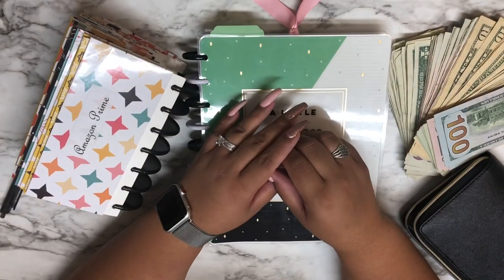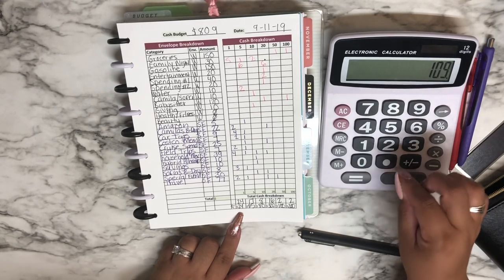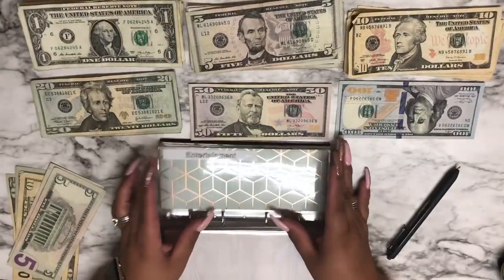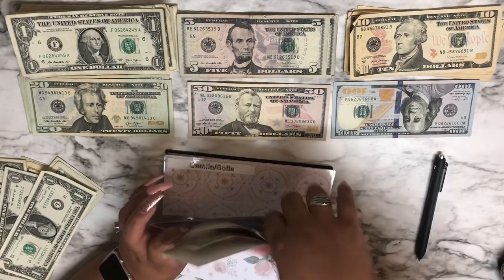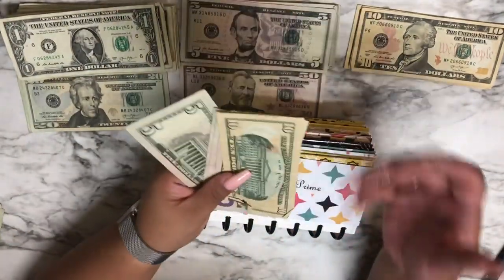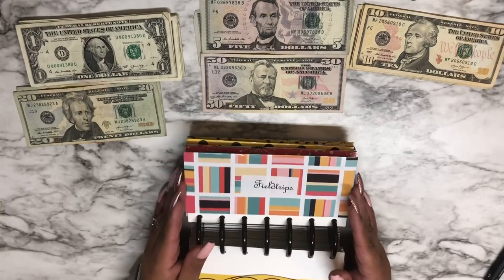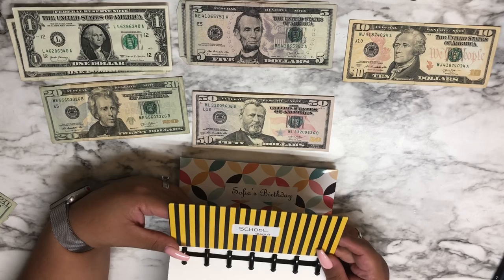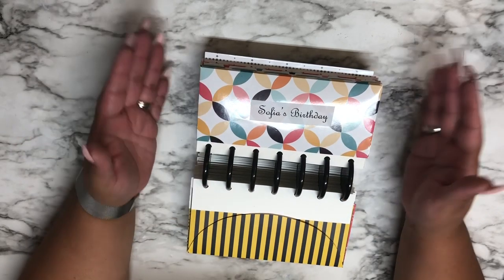Weekly Cash Envelope Stuffing | Cash Wallet & Sinking Funds| September Week 2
Paper Mate InkJoy Gel Pens,...

Zebra Pen Mildliner, Double Ended Highlighter, Broad and Fine Tips, Assorted colors, 15-Count

12 Budget Envelopes - Laminated...

Budget Envelopes 12 Pack for Cash Envelope System | Bonus Ebook Saving Money Tips | New Design Hook and Loop Closure | Reusable for Cash Envelopes

TUL Custom Note-Taking System Discbound Expansion Discs, 2", Black, Pack of 12

Me & My Big Ideas MAMPUNB.1 PLN The Happy Planner

All-in-One Cash Envelopes Wallet with 12 Budget Envelopes & Budget Sheets

Lily's Home Jumbo 12-Digit...

me & my BIG ideas PUN-01 Happy Planner Punch

me & My Big Ideas The Happy Planner: Medium/Classic Budget Money July 2019 - Dec 2020 and Comes with Kemah Craft 10 Pc Fineliner Color Pen (PLNR-105)